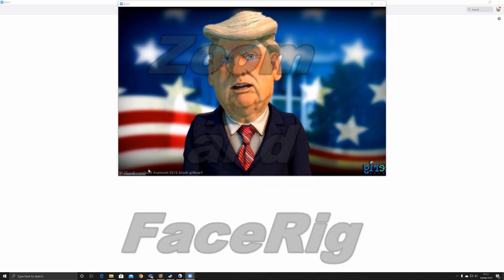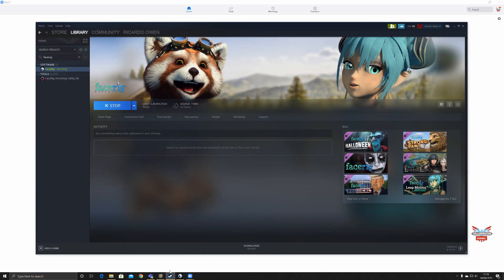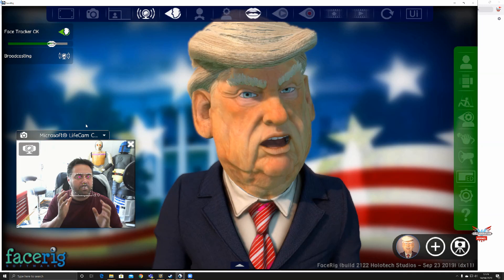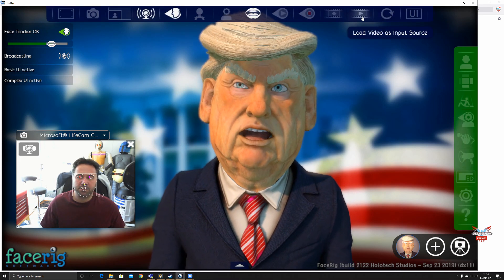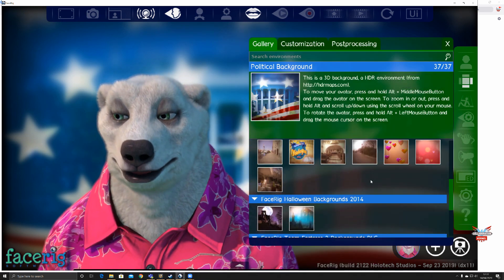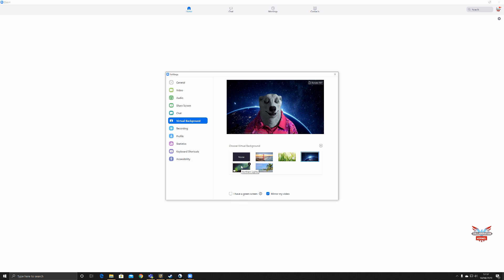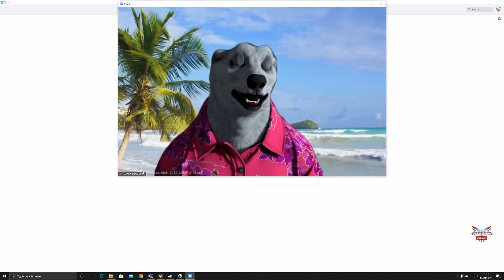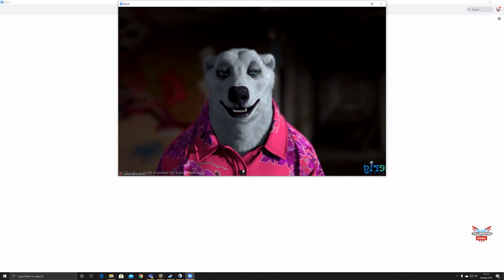Using Zoom and Facerig | Fun with meetings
bored in a meeting - well now you can have fun in Zoom with Facerig and portray yourself as a motion-captured avatar with a lot of DLC to choose from

how to use zoom zoom tutorial coronavirus how to use zoom for teaching ict